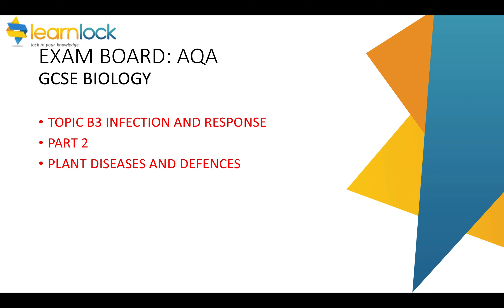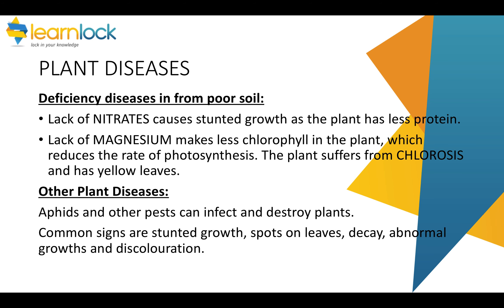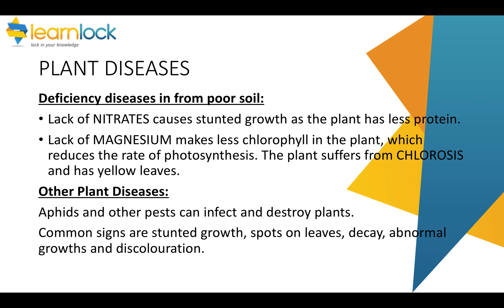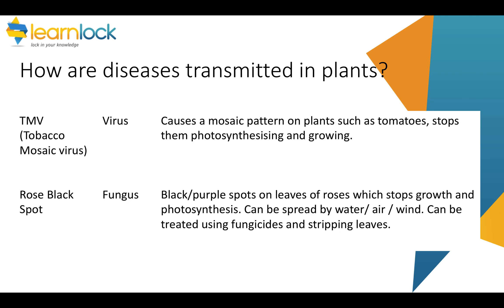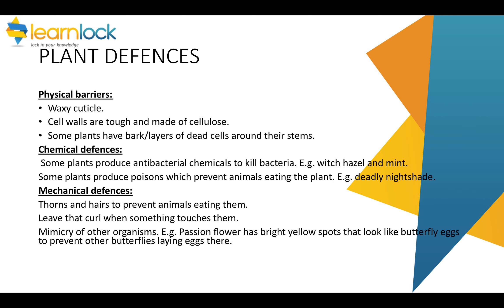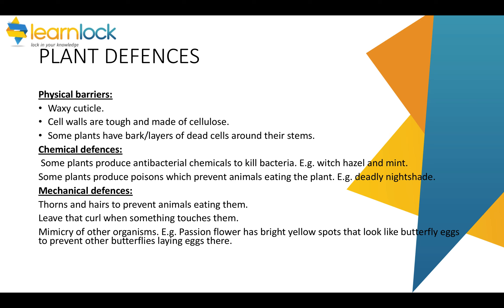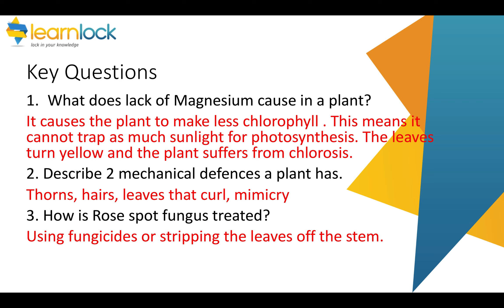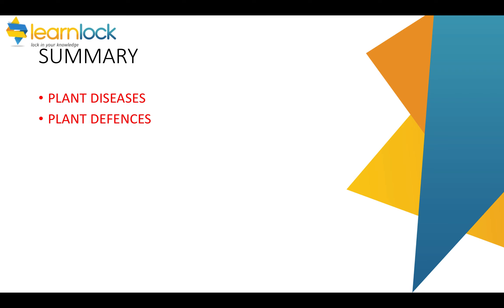GCSE AQA Biology - B3 infection and response - plant diseases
All you need to know about GCSE AQA Biology
Topic - Infection and response
Sub topic - Plant diseases

This video covers plant diseases and plant defences

If you like our video, you can find more videos, revision notes and revision tests

We have available on the website the following subjects for GCSE:
-Biology
-Chemistry
-Physics
-Geography
-History
-English literature
-Spanish
-French
-German
With new content been added all the time including links to download slides for these video’s

Learnlock.co.uk allows you to watch videos and take tests to see how well you have retained the information. We provide a unique system that means you will continually be tested until you get the right answers and therefore you know the learning is locked in.